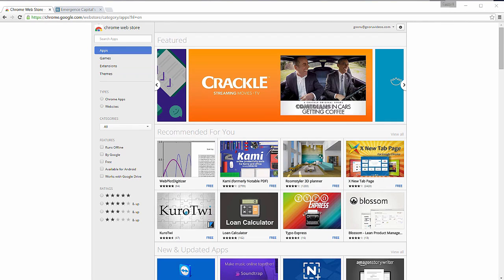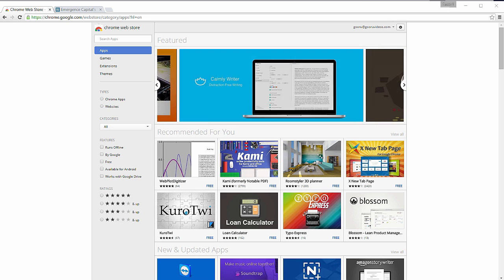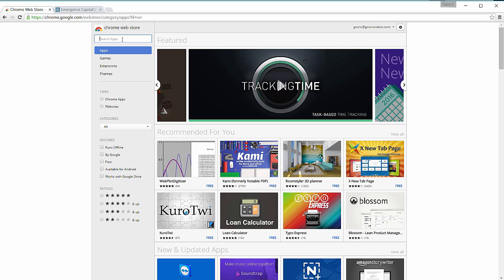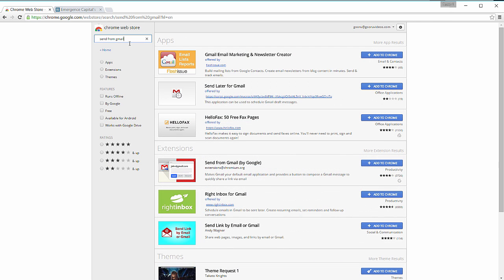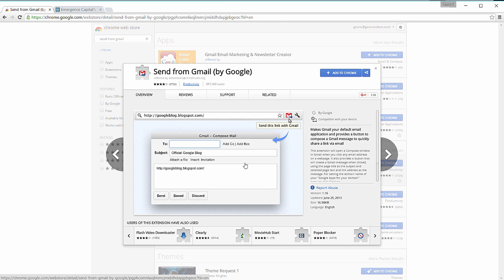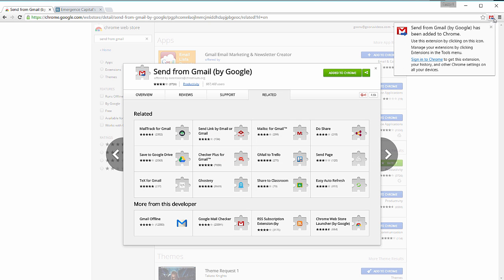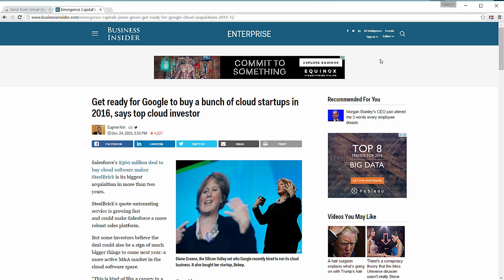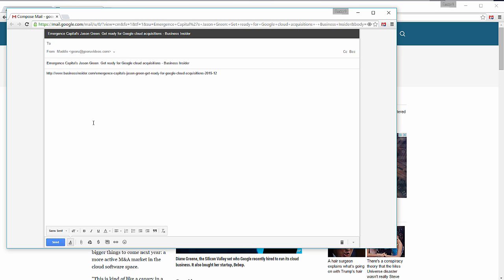How to Share That Awesome Webpage With One Click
Shareable content is in style. Whether it’s that YouTube video your friend must see, a Buzzfeed article that describes your feelings perfectly, or an insightful article your co-workers would appreciate, sharing content is a lot easier with the Send by Gmail Chrome Extension.

In the Chrome Web Store, search “Send from Gmail.”

Select first extension result called “Send from Gmail (By Google).”
Select Add to Chrome.

This button will appear in the top right corner of your browser and a pop out menu will alert you that this is the new extension.

Once you’ve found an article you want to share, click the extension button.

Your Gmail account will appear in a new window.

Once you’re in Gmail, the extension will automatically open a new email message with the title of the article in the subject line and the link to the article in the body of the message.

Type in the email addresses you'd like to send the link to, and click Send!